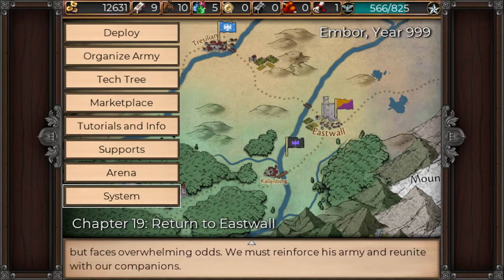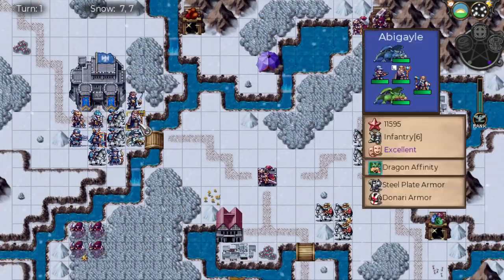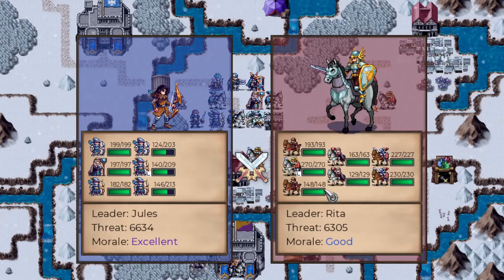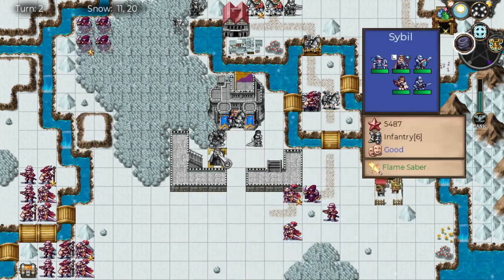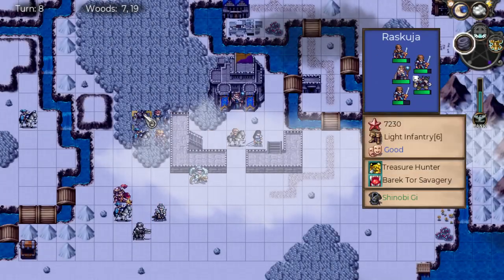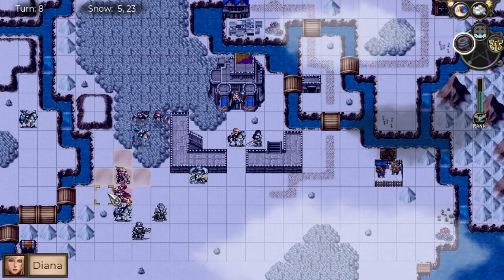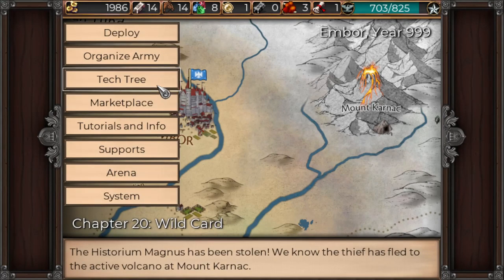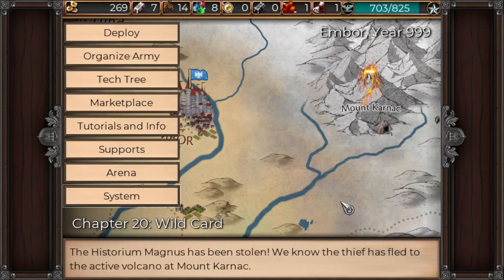Symphony Of War: The Nephilim Saga - Chapter 19 Return To Eastwall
In this series, I'm playing through the campaign of Symphony of War - The Nephilim Saga, an amazing indie Strategy RPG from Dancing Dragon Games.

"The Symphony of War series’ most addicting new feature: Rather than singular heroes and troops, you the player will build and command Squads of up to 9 units, and gather up a vast army! Squads are usually lead by one of the many of the story’s main cast of characters, or by a leader you assign, and can be thousands of different combinations with over 60 troop classes.

The possibilities are endless. Shock the enemy with heavy cavalry, invest in technology into firearms and cannons, train in war mages, raise dragons, specialize in heavy infantry or archery, stay mobile to light infantry and cavalry archers… too many different tactics to list!"